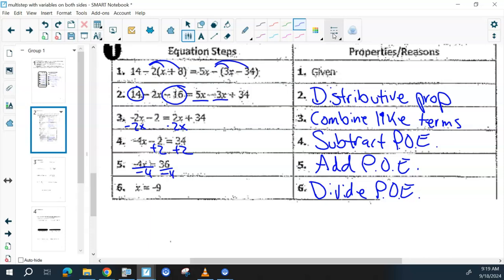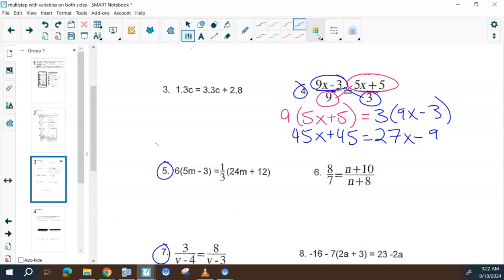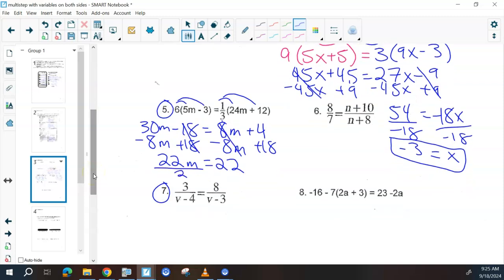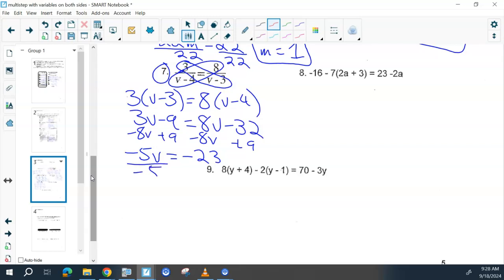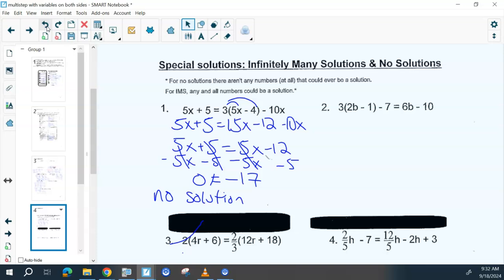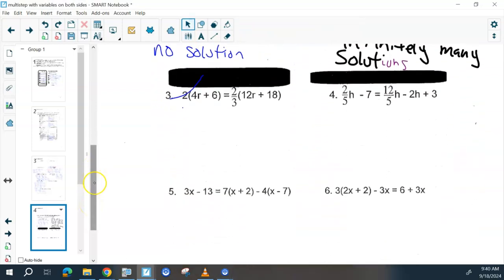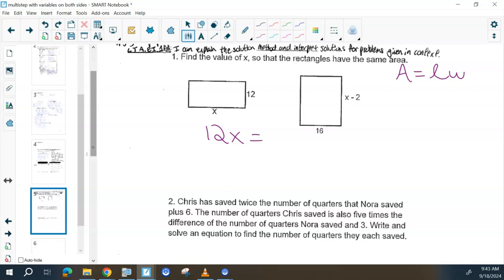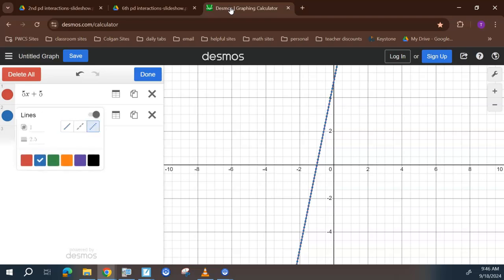Adv. Alg 1 2nd 9-18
We went over the shark bite questions. Then we went over a couple more word problems like the perimeter problem. Then we started solving multi-step equations with variables on both sides and how to do solve those to include special case solutions (no solution & infintely many solutions) and proprtions